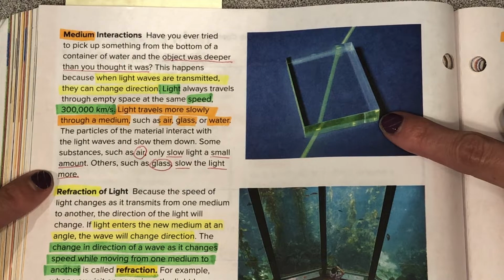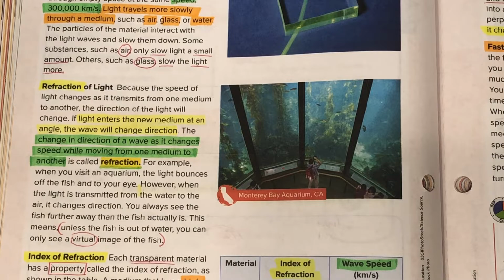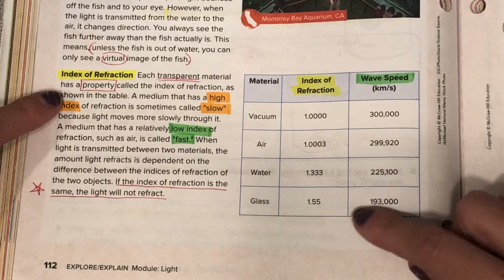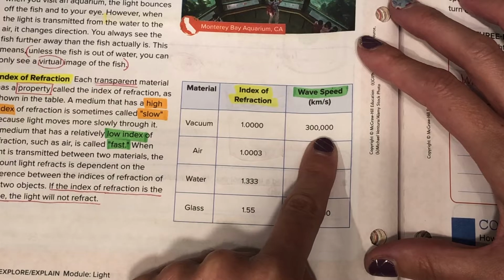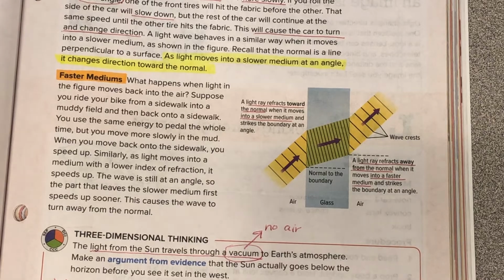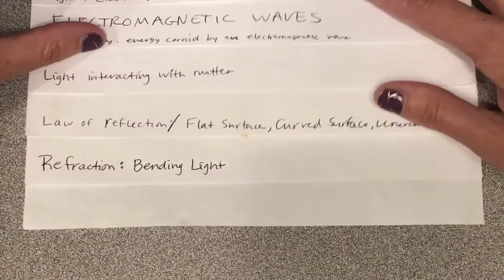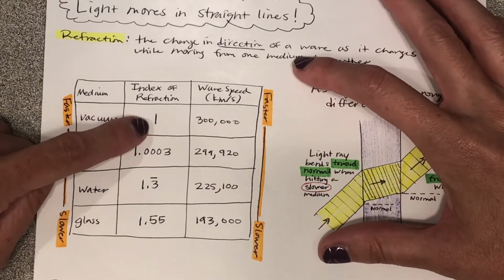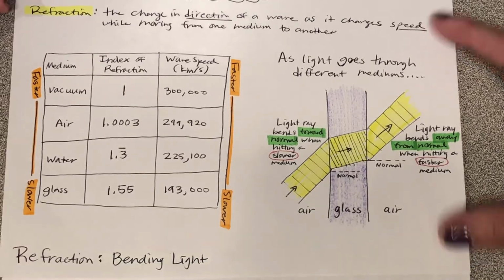Lessons at Home 18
Refraction-Bending light through different mediums (McGraw Hill)